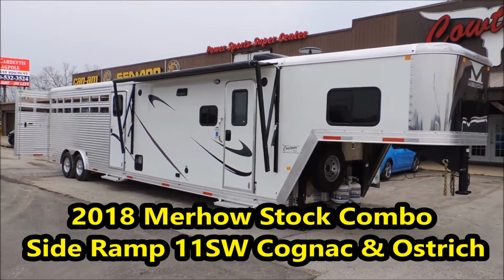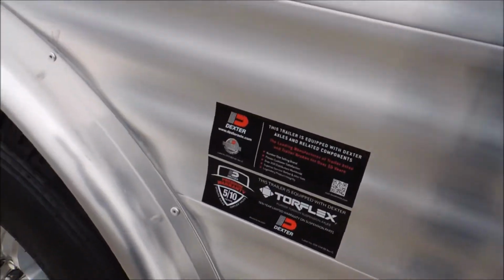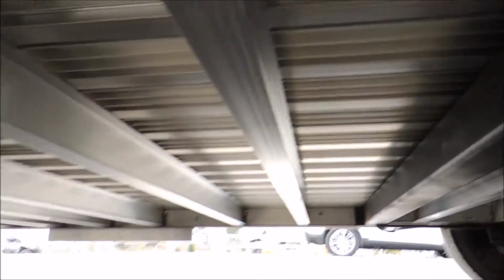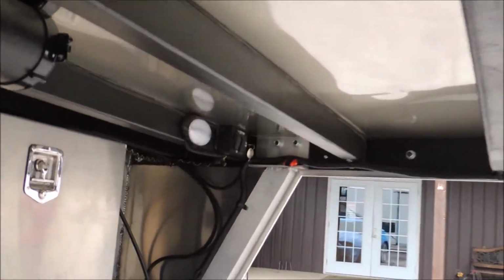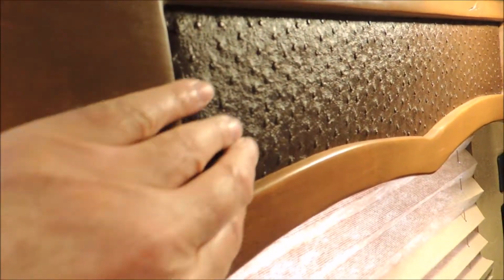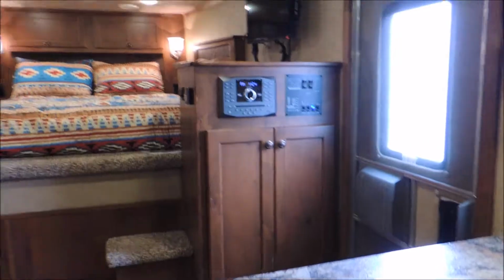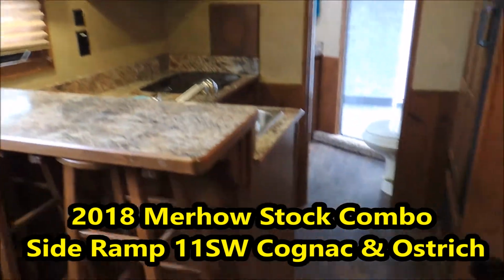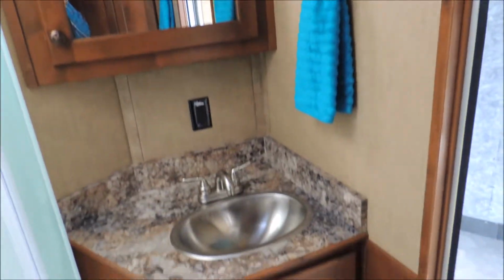2018 Merhow Stock Combo Side Ramp 11SW Cognac & Ostrich